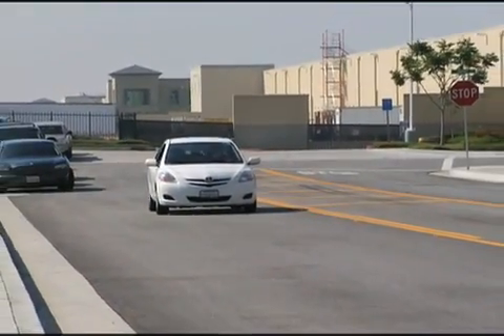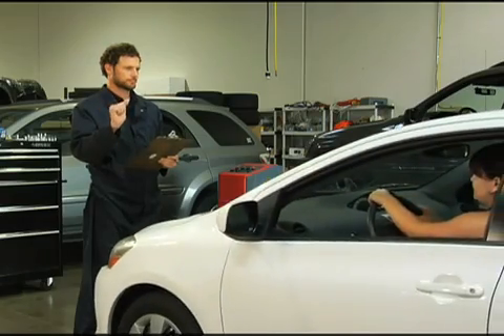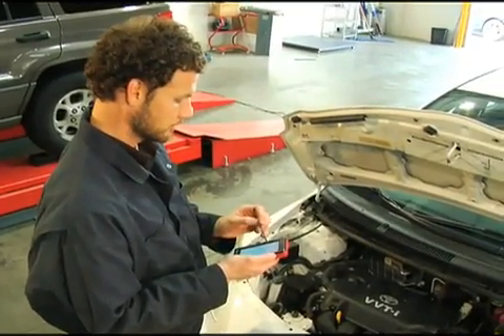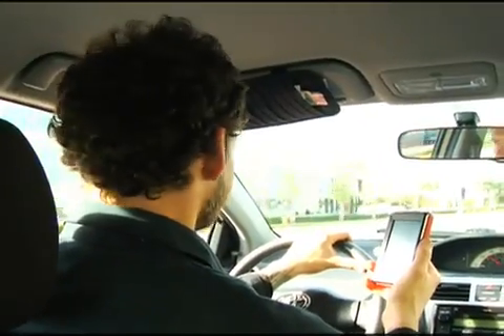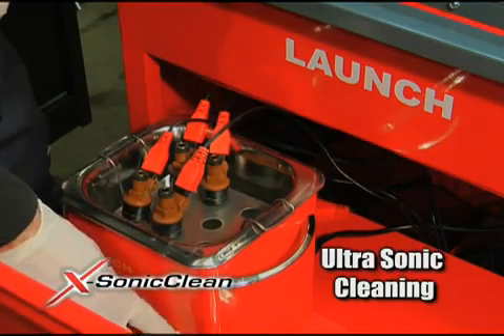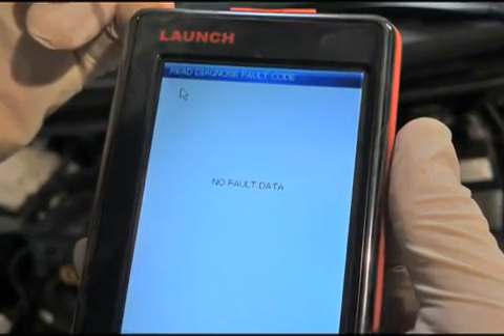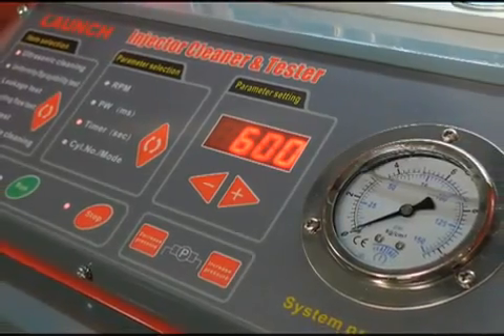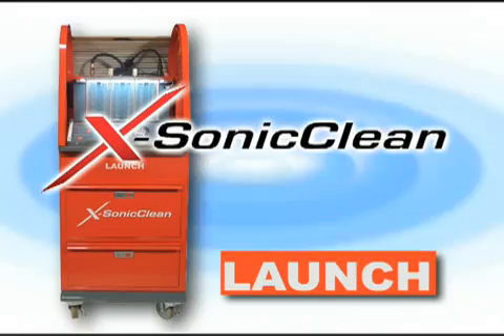Launch Injector - nozzle Cleaner & Tester (X-Sonic, Ultrasonic Clean)